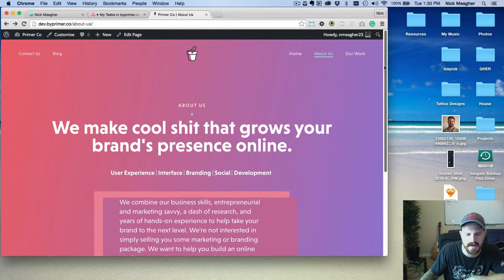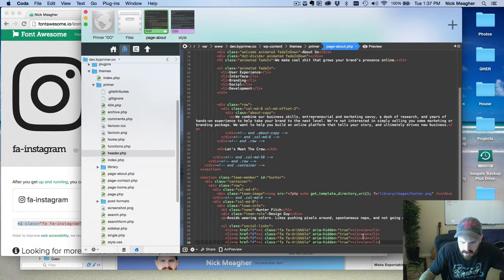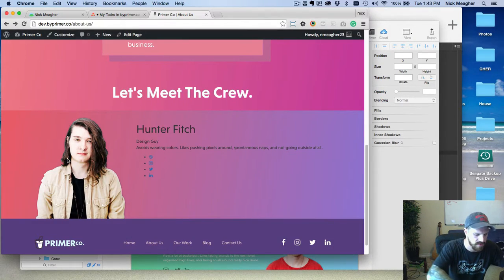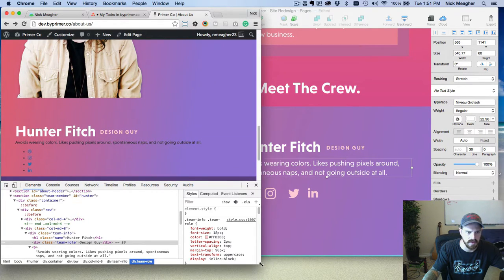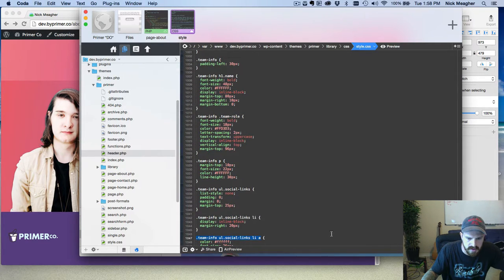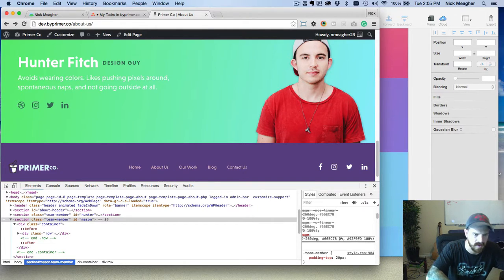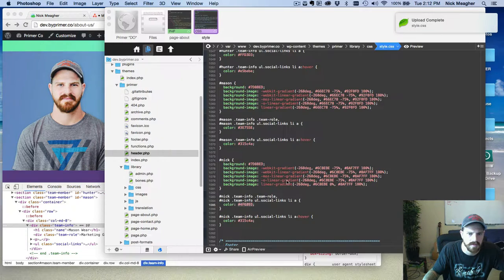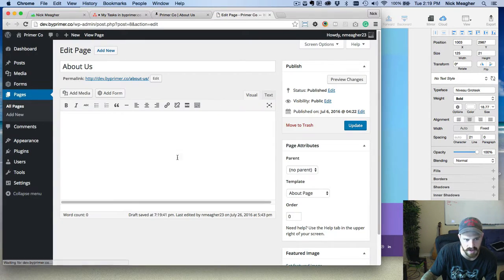Sketch to HTML / CSS (Primer About Page) - Part 2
In this video we finish up the about page for the Primer site.